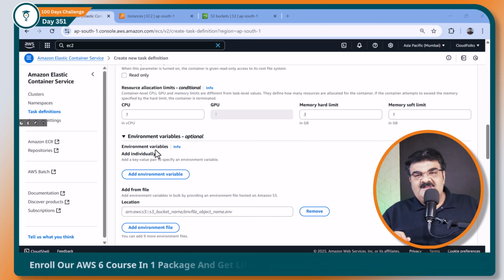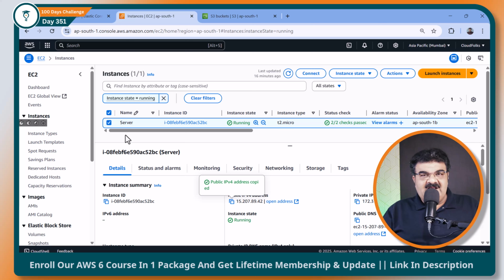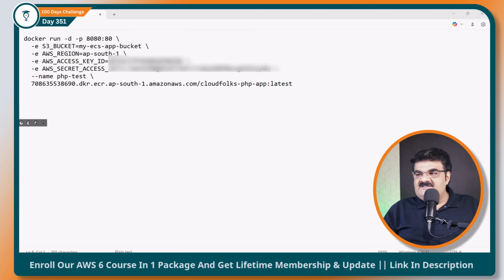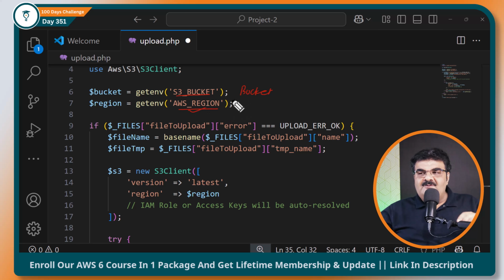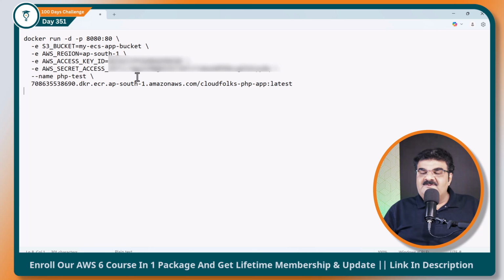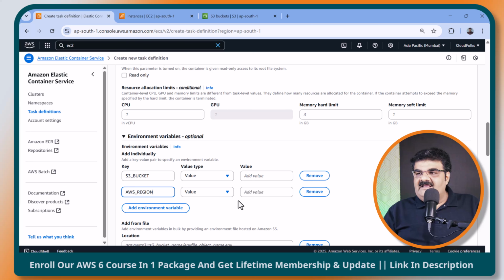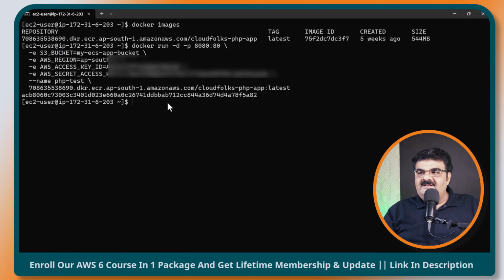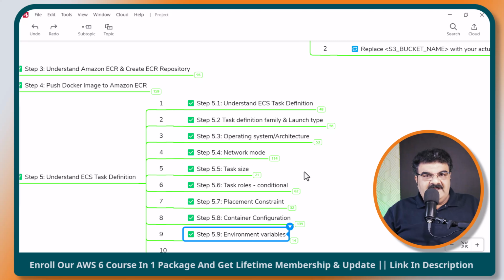Day 351 ECS Project Step 5 What Are Environment Variables in AWS ECS ? Step-By-Step Part 9